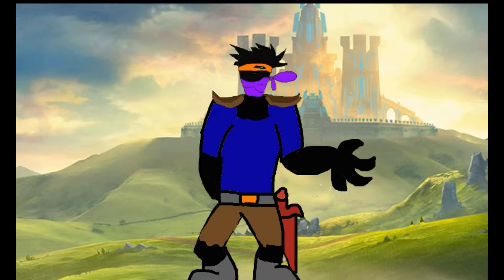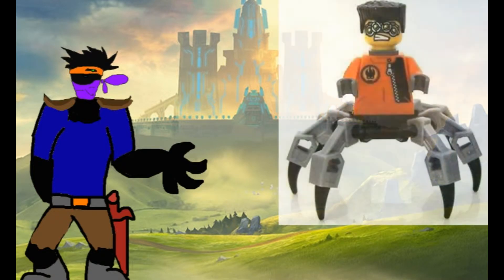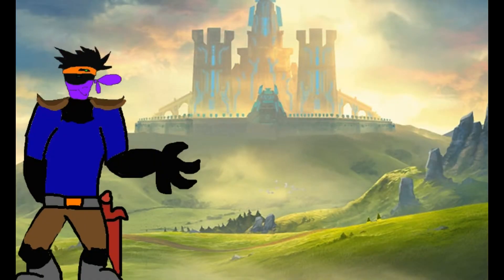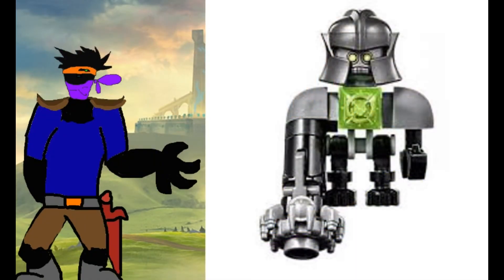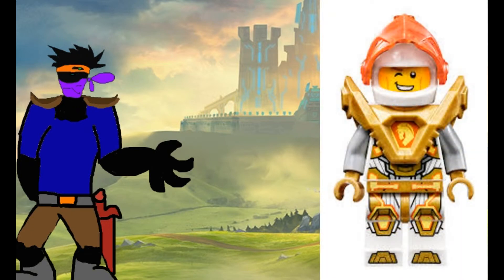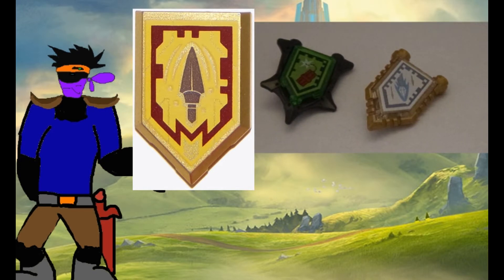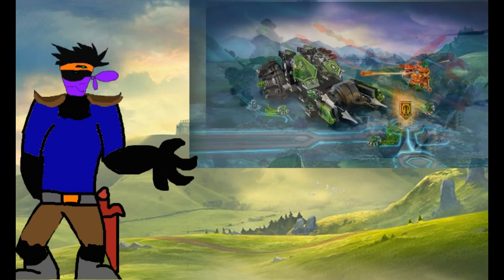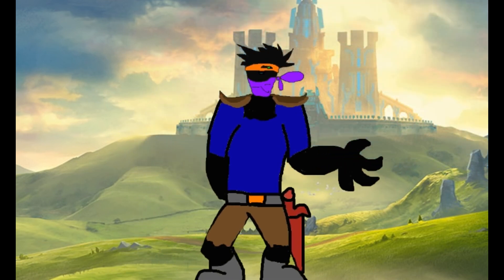Dark Master Reviews: Lance's Hover Jouster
Had to use a new camera since my phone stopped working